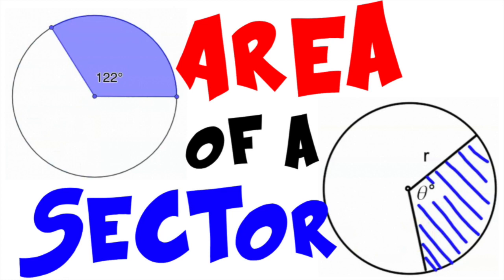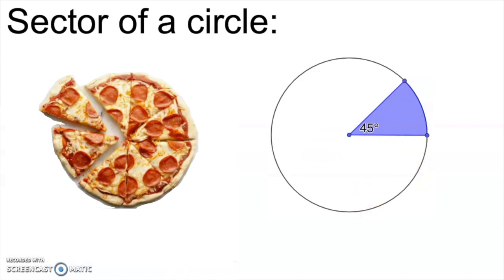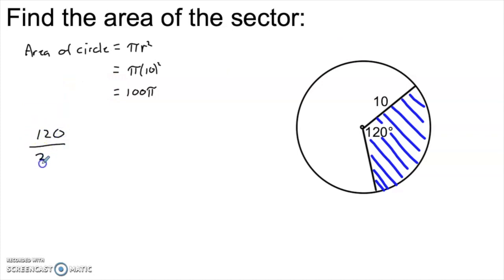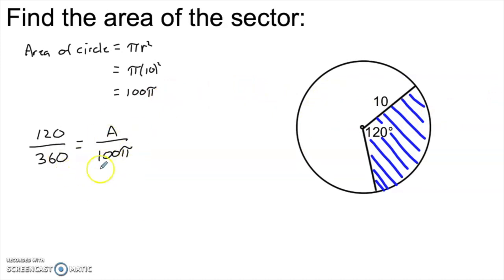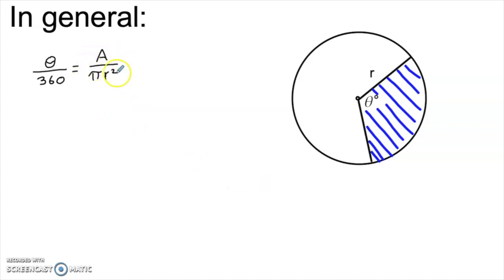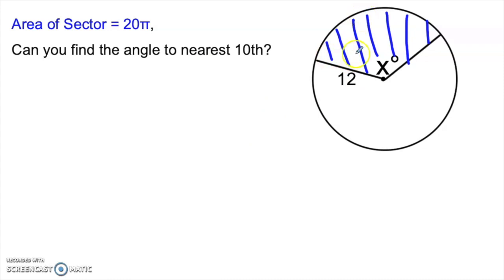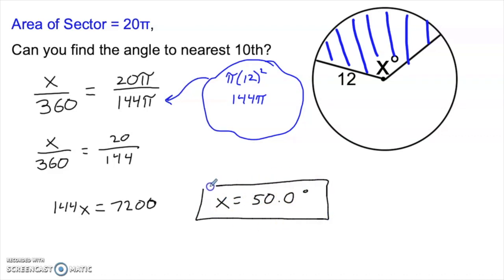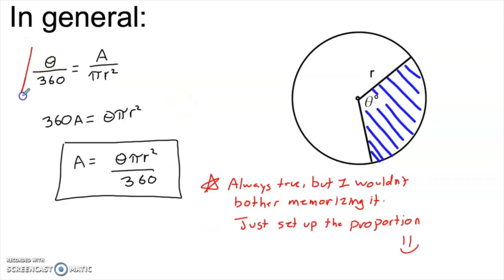Area of the Sector of a Circle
This is the 6th video in a series that will cover all high school Geometry circle topics when completed (links to all videos below as they become available).  This video will introduce you to Sectors of circles.  We will look at the relationship between the area of a sector and the central angle that forms it with several examples.

Secants and Tangents